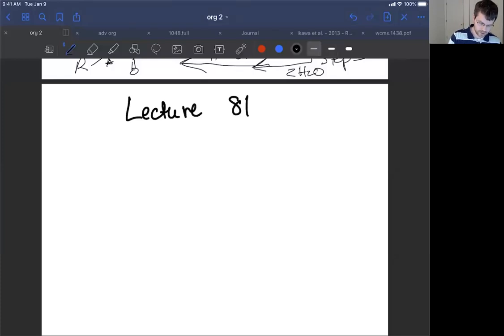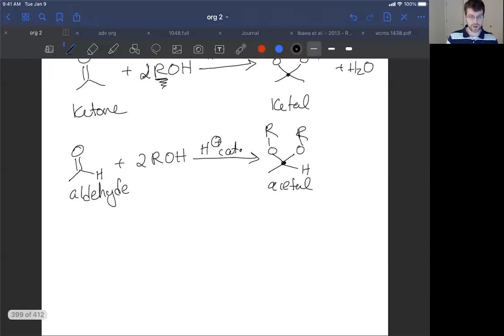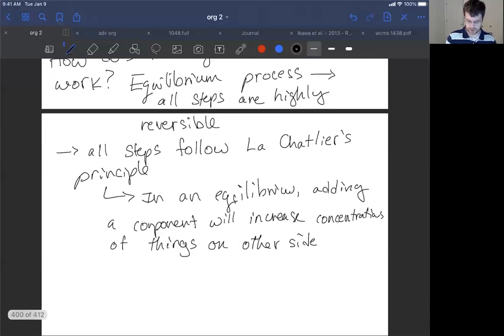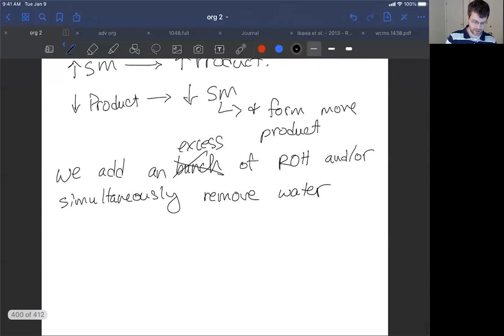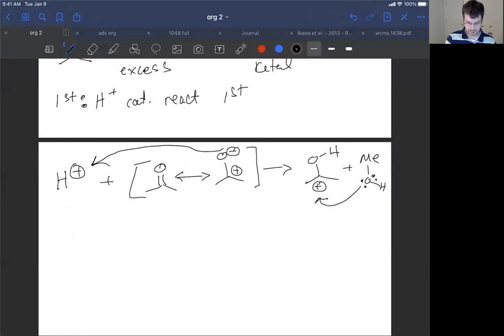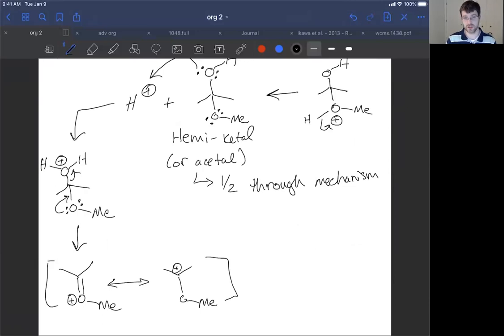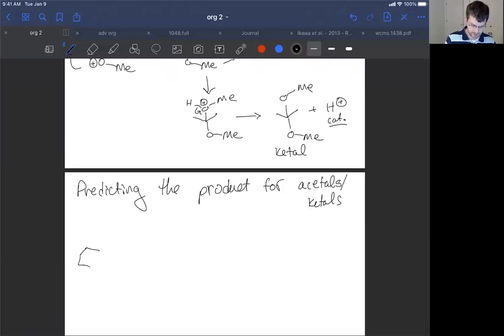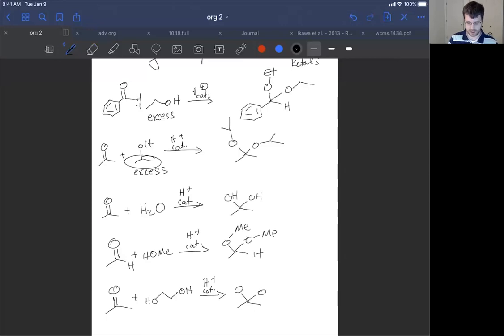Org 2 Lecture 81 Introduction to Acetals and Ketals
Organic Chemistry Lecture 81: Introduction to Acetals and Ketals